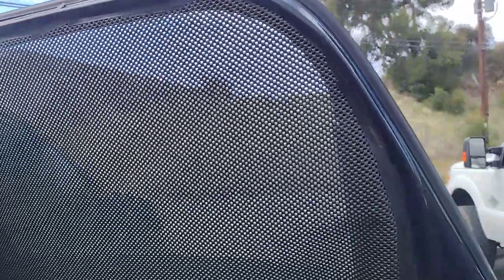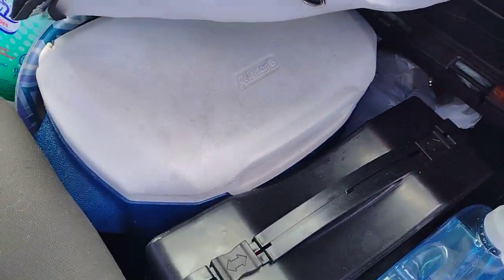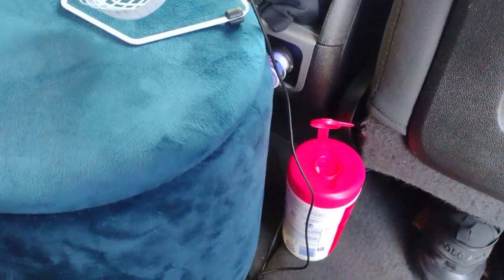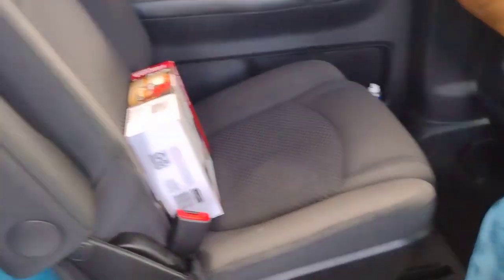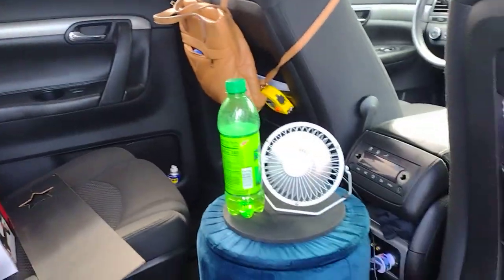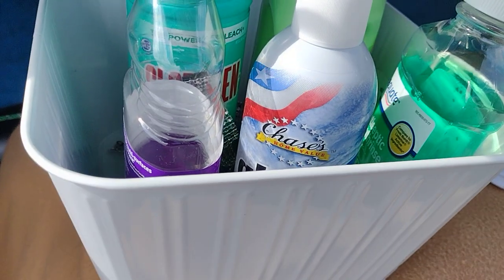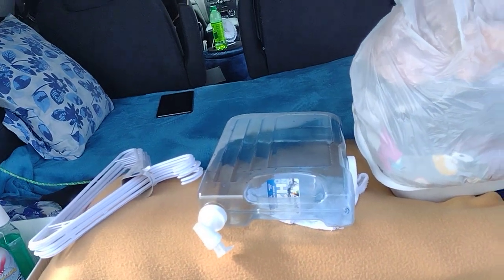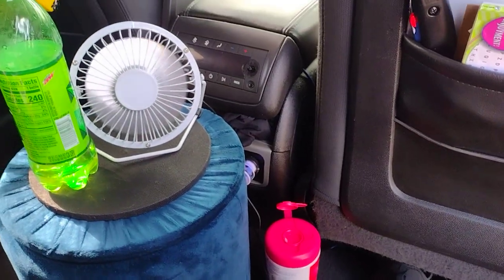Van life| DIY Making Window Screen Out Of Tools Box Shelves Liner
Vanlife DIY Conversion Of 2008 Saturn 🪐

Thanks you so much for your support and watching my videos it helps me a lot ☺️☺️🐱